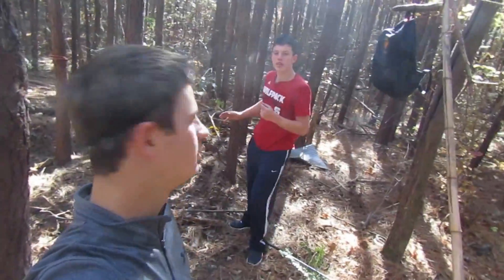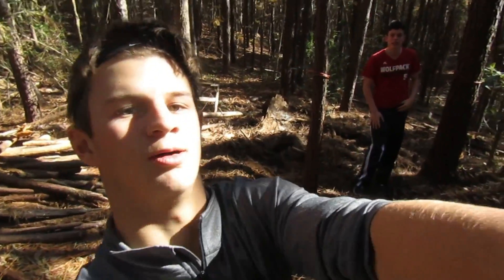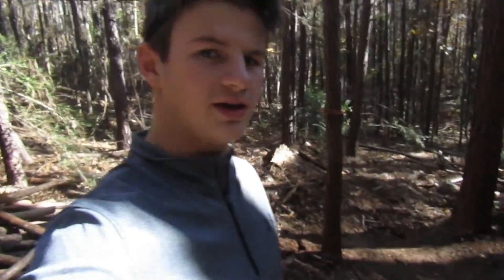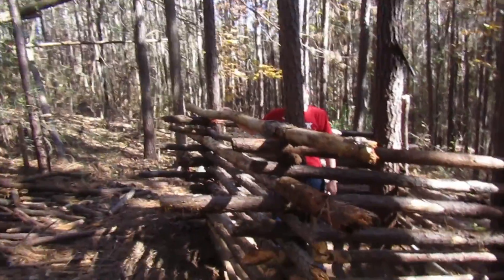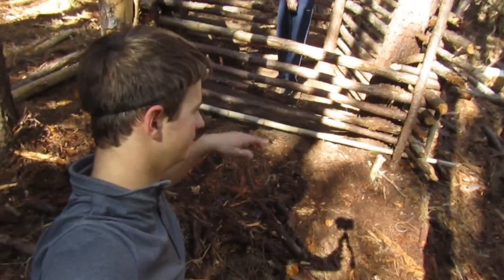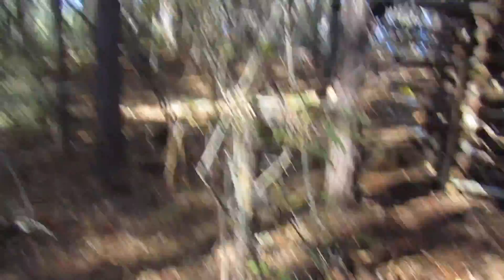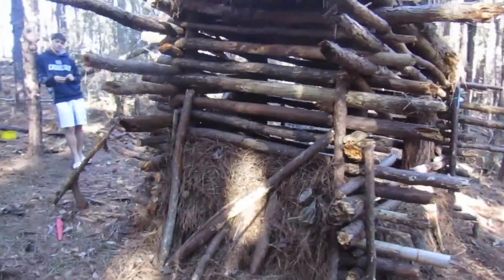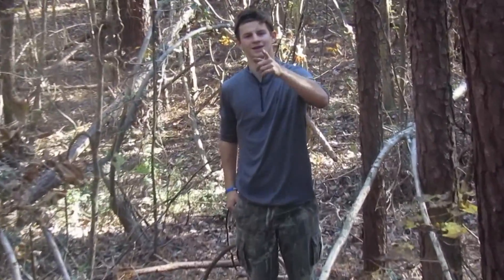Building a fort in the wild